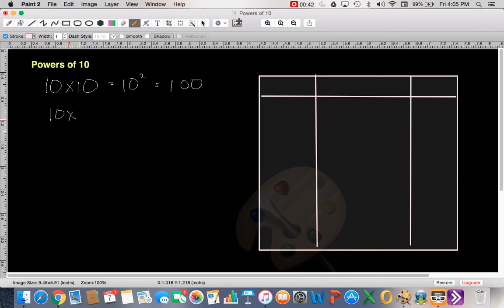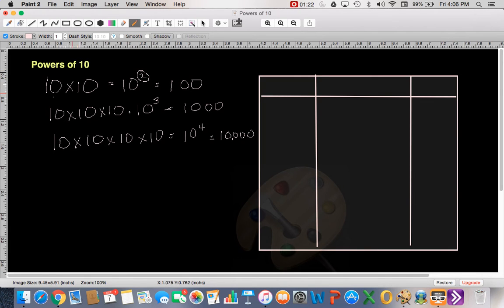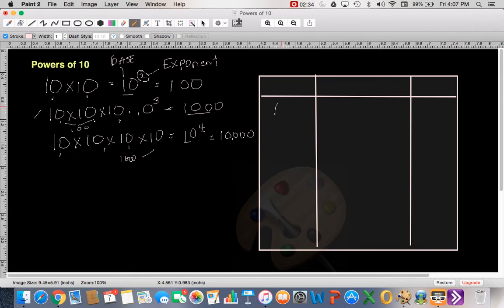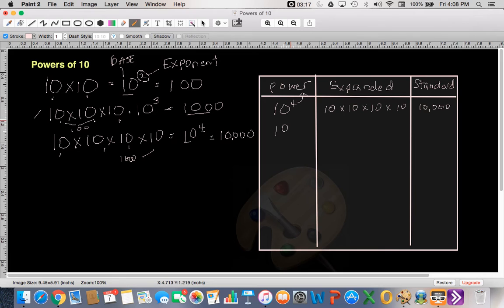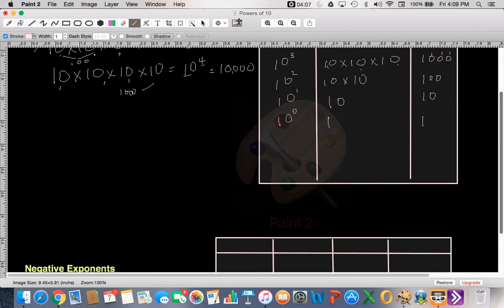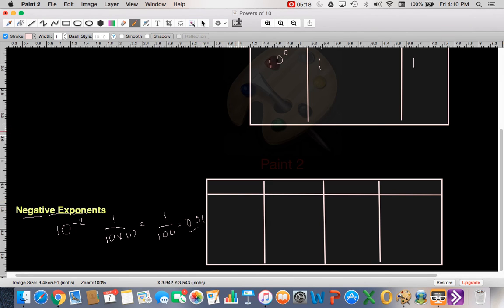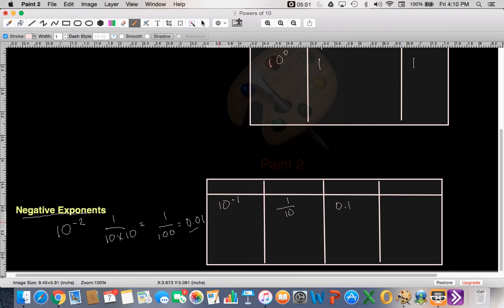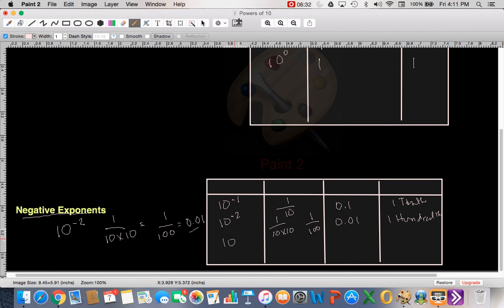Powers of ten